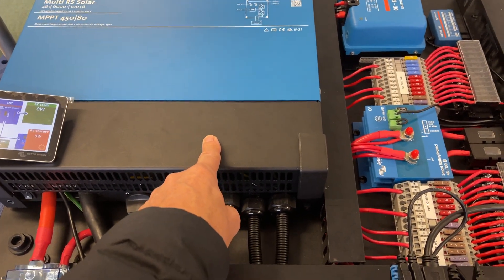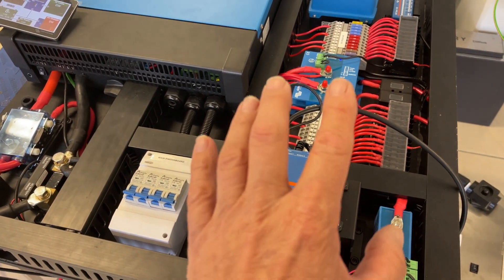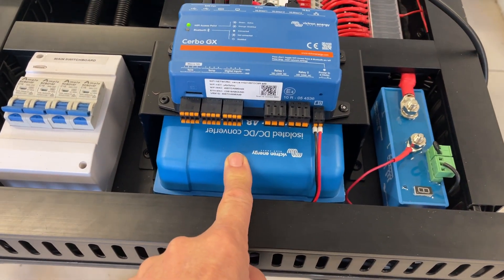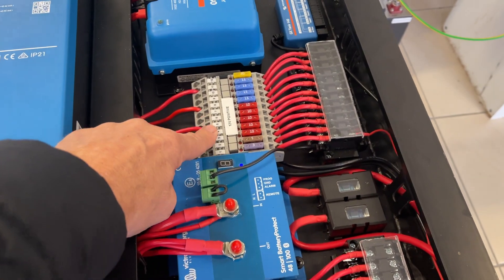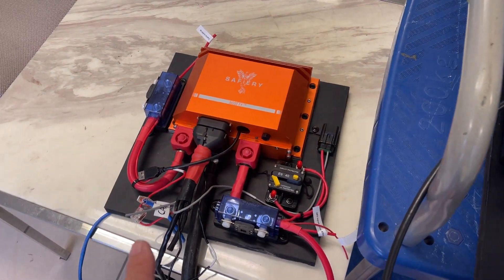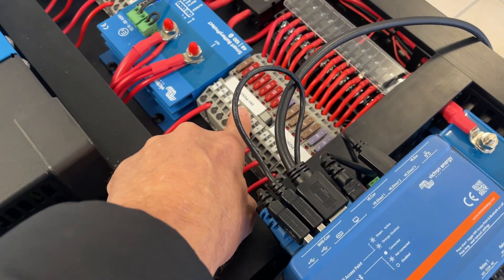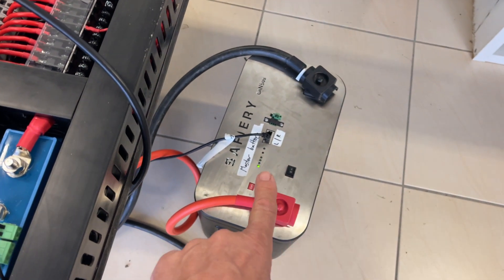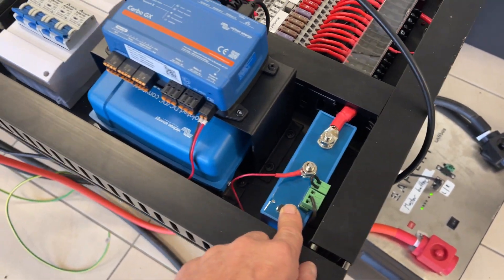Unimog Electrics for World travel: 6000W + Scotty 24V-48V + 1600W Solar for 120kgs compact pack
When starting out to design electrics for a Unimog, most people will stress over the question of 24V or 12V power. We solve that by giving both voltages But we have only one house battery and that’s in 48V. Sounds complex: but it isn’t. Its very simple and compact. The 24V alternator not only charges the start battery but also through Scotty to the 48V house battery. When the ignition is off, Scotty reverses direction in 1/400th of a second to supply power to the 24V devices. One thing you dont want travelling in remote lands is a flat starter battery. Scotty keeps the starter battery topped up 24/7. This means the solar installed on the roof of this Unimog camper body is pushing power all the way to the starter battery as well as the house battery. In the unlikely event the starter circuit drains for some unexplained reason, Scotty can top this up. Bruce Graham chose a 6000VA Victron Inverter charger with integrated solar charger. Its a new hybrid 3 in 1 and only 12kgs of weight. 425 x 400 & only 125mm deep. Its 95% efficiency and the solar PV power adds to the lithium battery inverter power. So with 1600W on the roof, Bruce with get 6000 + 1600 = 7600W of power. Bruce also chose the luxury underfloor heaters - 4 of them. They give out 120W each. The overall power board is compact at 760 x 760mm and around 20kgs in weight. There will be 4 x 200Ah (12V equiv) of Lithium. Scotty replenishes up to 3000W and the solar 1600W.